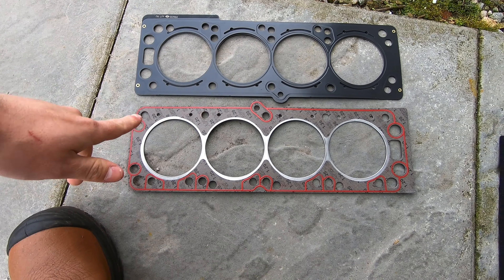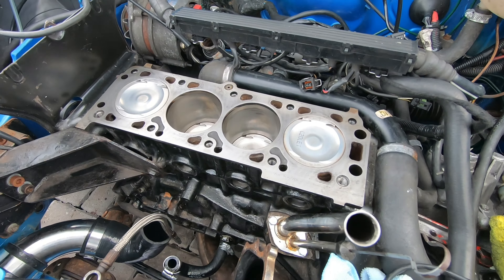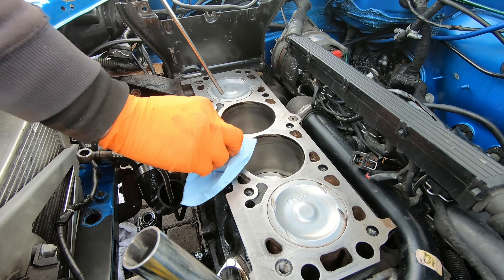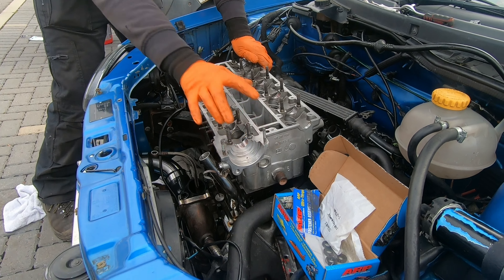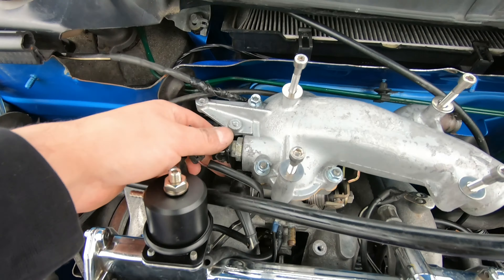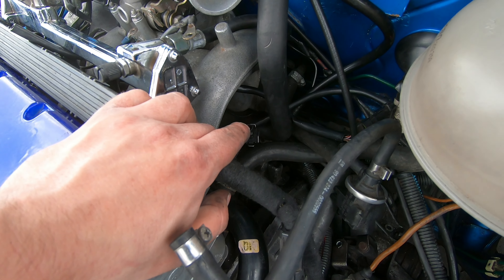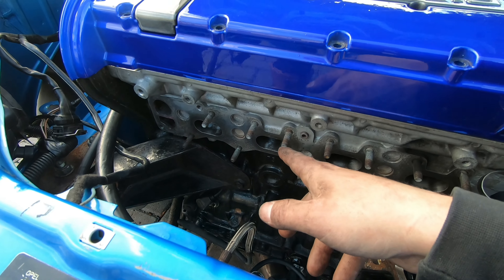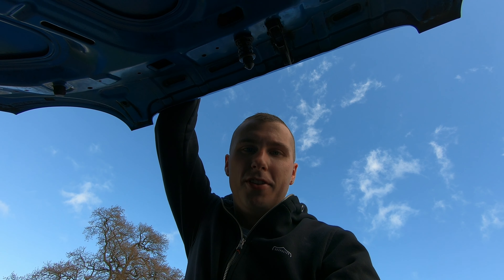THE CORSA B C20LET GETS A Z20LET STEEL HEAD GASKET & ARP HEAD STUDS | Reassembling The Engine Pt 1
Cylinder Head Torque Settings For ARP Head Studs & Nuts

Stage 1 - 30 Nm

Stage 2 - 60 Nm

Stage 3 - 90 Nm

Stage 4 - 109 Nm

head tightening sequence can easily be found on Google no problem